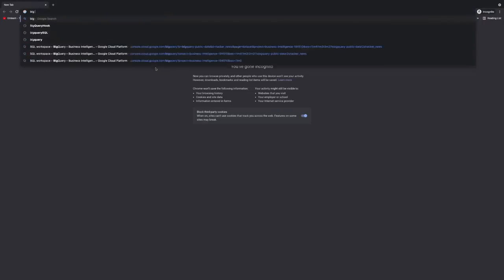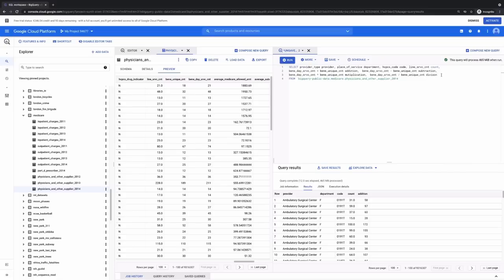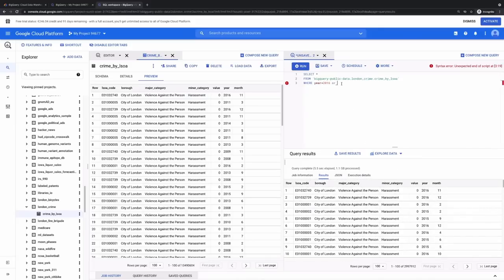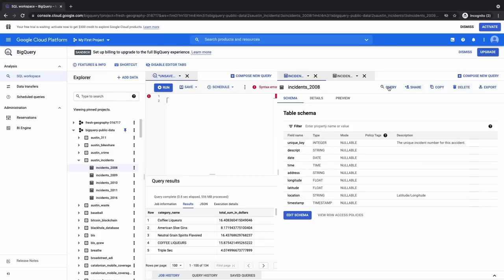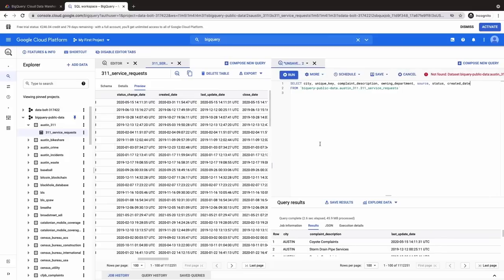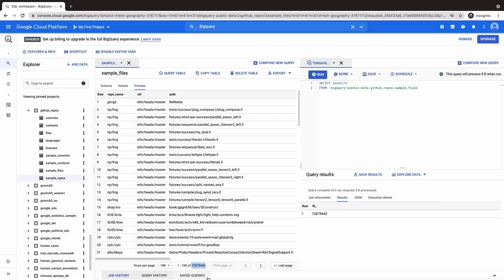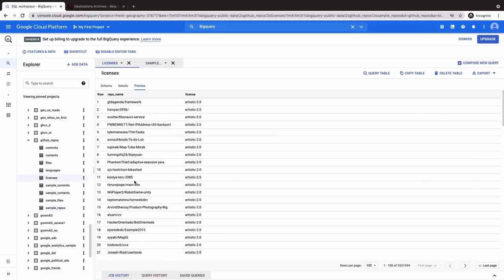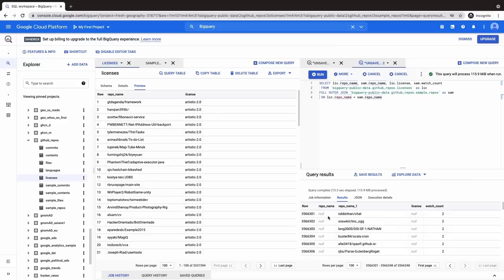SQL For Beginners In 4 Hours (Complete Course) | Easiest Way To Learn SQL | Briteflux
00:00 - Introduction To SQL
05:25 - How To Register A Free Google Big Query Account
11:34 - Big Query Environment
15:26 - Adding Public Dataset
18:53 - London Crime Dataset
22:33 - Select Statement (Excel)
25:56 - Select Statement Part 1
32:10 - Select Statement Part 2
34:56 - Select Statement Part 3
43:37 - Select Statement Part 4
47:07 - Limit Statement
48:59 - Where Statement (Excel)
54:41 - Where Statement Part 1
1:00:43 - AND & OR Statement
1:10:49 - Where Statement 2
1:18:20 - NULL OR NOT NULL Statement
1:22:52 - IN & NOT IN Statement
1:31:28 - Where Statement Summary
1:39:33 - Union Statement
1:53:35 - Big Query Tips
2:04:21 - SQL Tips
2:15:07 - Order By (Excel)
2:16:42 - Order By Statement
2:30:21 - Group By (Excel)
2:32:32 - Group By Statement
2:44:02 -  Count
2:51:04 - Count Distinct
2:55:10 - MAX & MINI
3:02:42 - Joins (Pictures)
3:13:30 - Introduction To Joins
3:22:45 - Joins (Excel)
3:29:27 - Inner Join
3:37:31 - Right Join
3:45:03 - Full Outer Join
3:52:40 - Outer

- Sams Teach Yourself SQL in 10 Minutes
- Learning SQL
- SQL: The Ultimate Beginners Guide To Learning SQL Programming with Hands-On Projects:
- SQL QuickStart Guide: The Simplified Beginner's Guide to Managing, Analyzing, and Manipulating Data With SQL
- Head First SQL: Your Brain on SQL - A Learner's Guide

1)  SQL concepts were taught using the Bigquery environment. Google Bigquery was specifically chosen due to the ease of installation & the availability of multiple real-life datasets. As the popular saying goes that "Learning by doing is the best way to learn."

2) SQL concepts were first carried out in Excel. This concept was followed to help users with excel knowledge easily relate their excel knowledge to easily learn the SQL statements.

Briteflux is focused on helping students master the most important mathematical and data concepts. We offer very personalized short classes that demonstrate various methodologies to help students simplify the complexity of arithmetic and data science. In math, we go from the basic foundational math to complex further math topics. We are committed to providing you the best content.